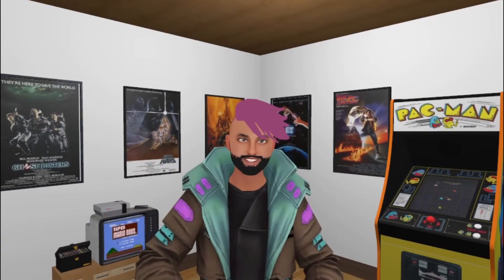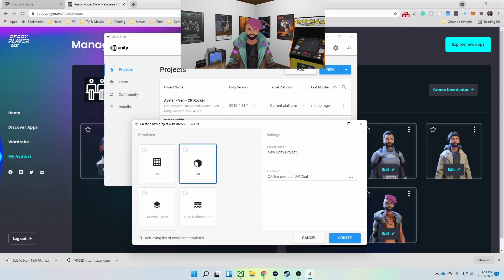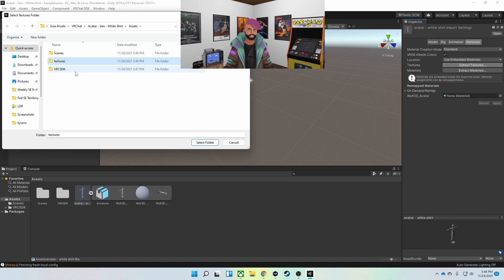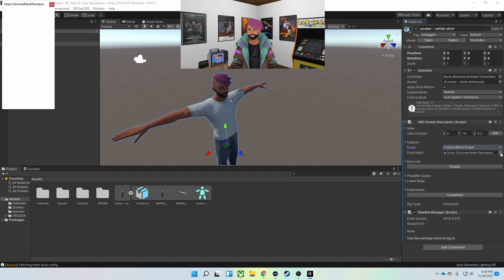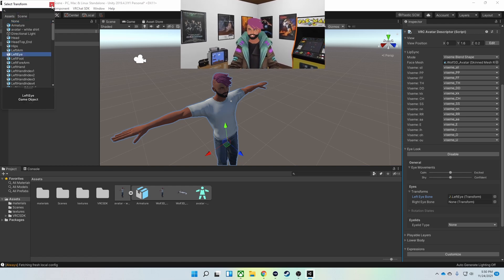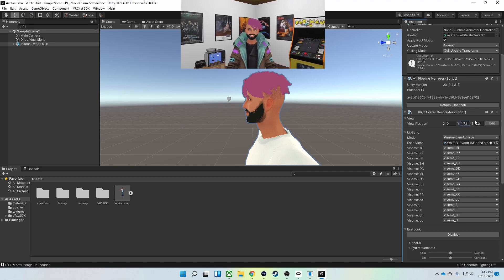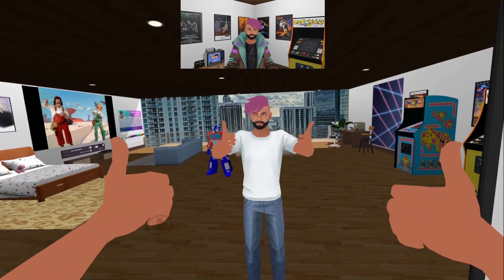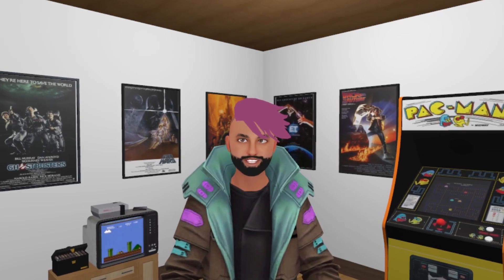Ready Player Me Custom VRChat Avatar to Unity then Upload to VRChat Workflow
Ever wonder how to customize your Ready Player Me avatar even more and make it more unique? In this video, you will learn how you can export your Ready Player Me avatar, import it to Unity so you can customize it, and then upload it to VRChat.